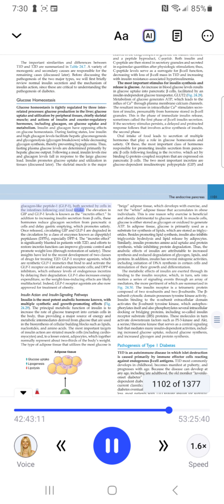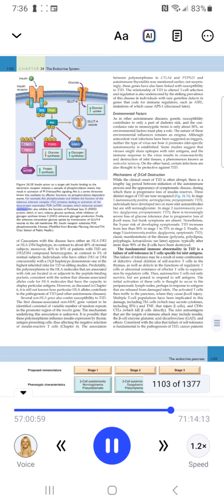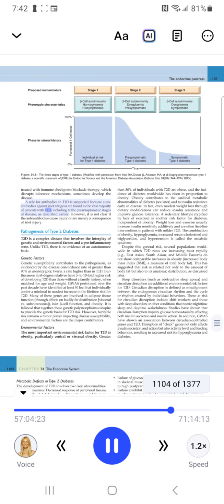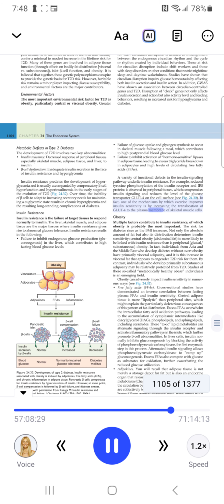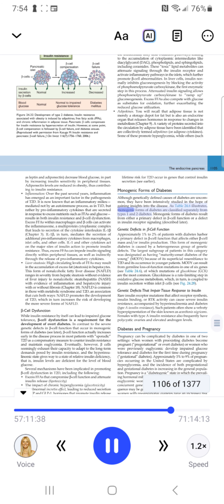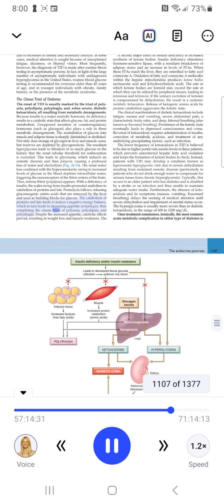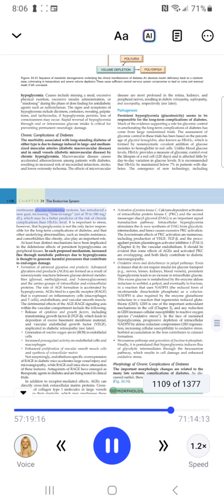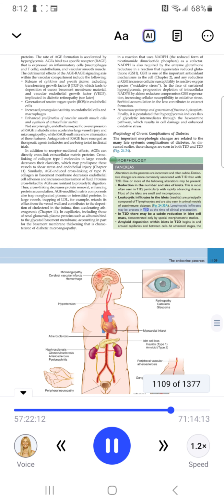Robbins & Cotran Pathology Chapter 24 The Endocrine System Part 4